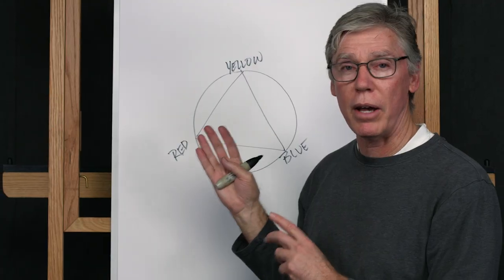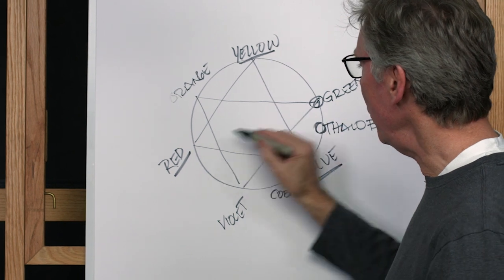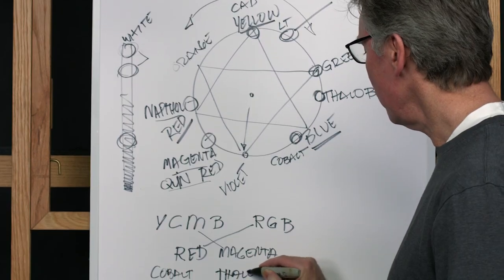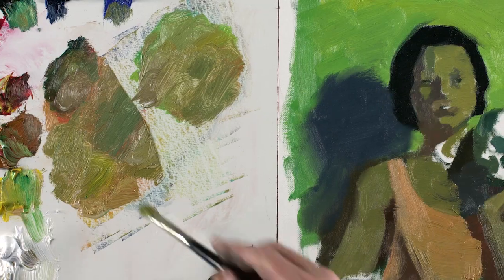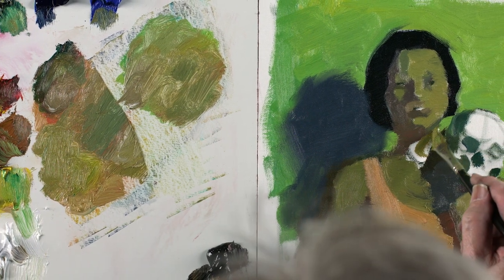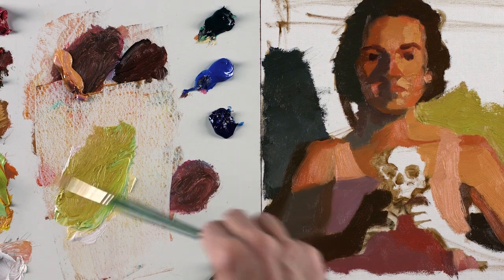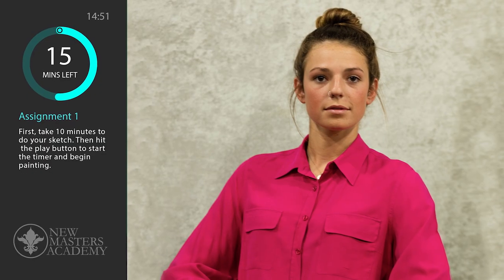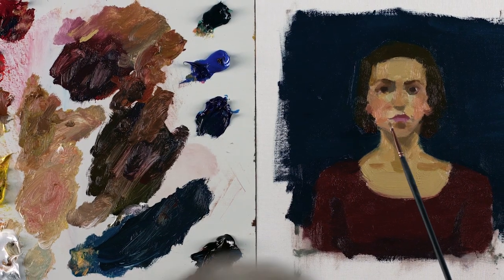Color Bootcamp with Bill Perkins | Part 5: Hue - TRAILER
In this series, instructor Bill Perkins brings you his crash course on color theory and practice. This six part series is designed to accelerate your learning curve, allowing you to gain confidence in your paintings and an overall understanding of how color works in various situations. Each lesson will focus on a different aspect of color, and will center around images of a model in different color and lighting set-ups designed by Bill himself. This final lesson in the series will focus on Hue. Bill will begin with a brief introduction, and then it's time to get to work: You will be shown a series of 4 different images throughout the lesson, each with a different color set-up, and you will have 30 minutes to complete a painting of each. Following each painting, you will see how Bill approaches the the same assignment, allowing you to compare your work with his. We recommend you give each painting multiple attempts, but restrict yourself each time to no more than 30 minutes per painting.